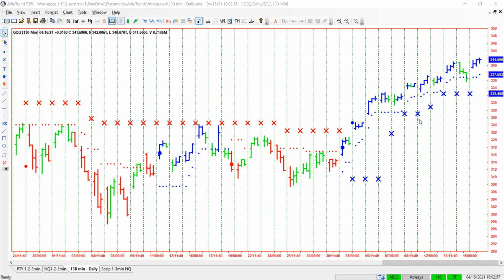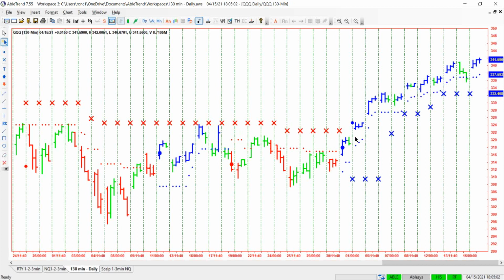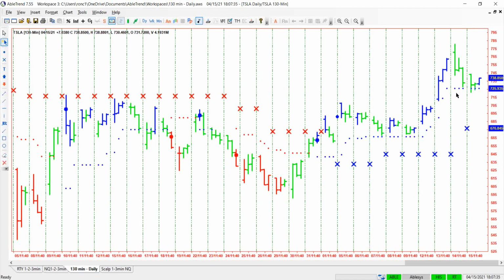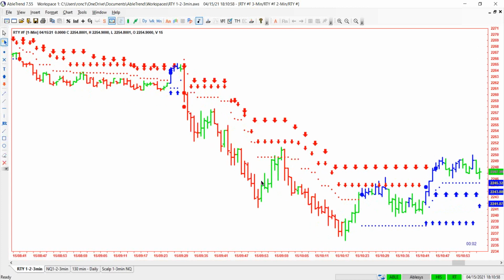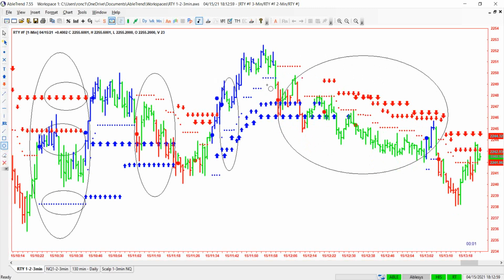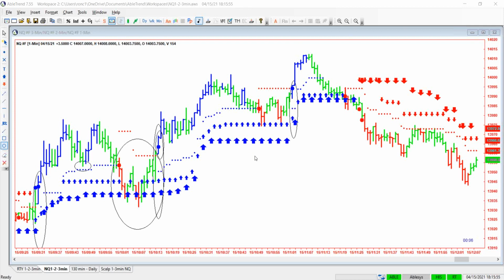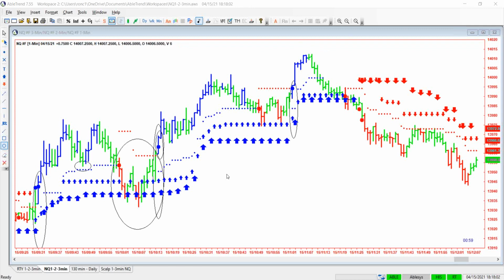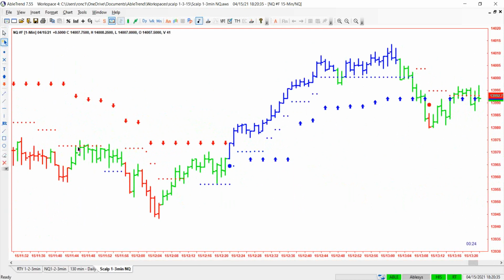04/15/2021 - Trading Strategies for E mini S P, NQ and Stocks with AbleTrend